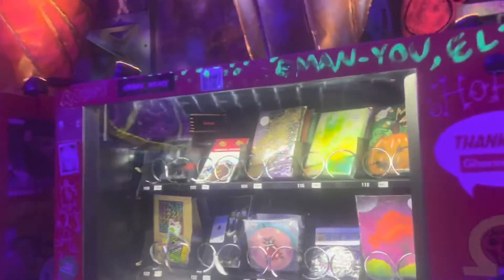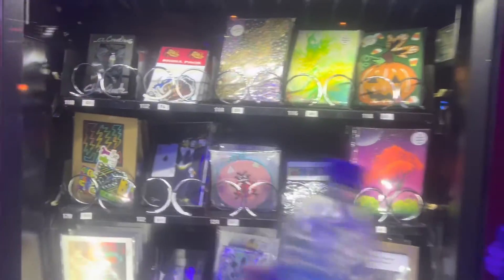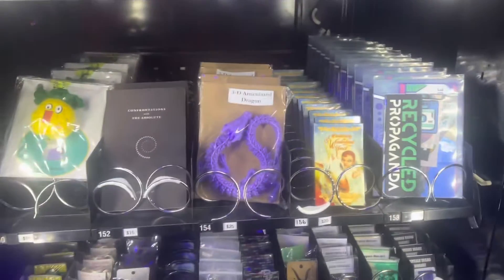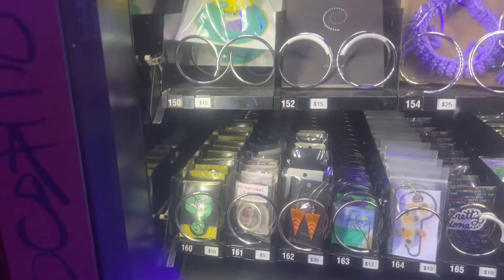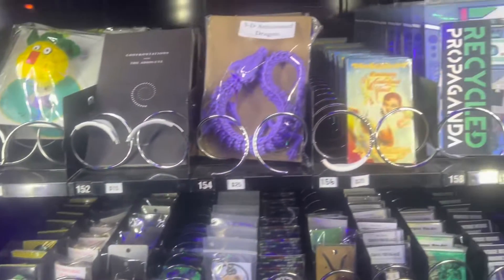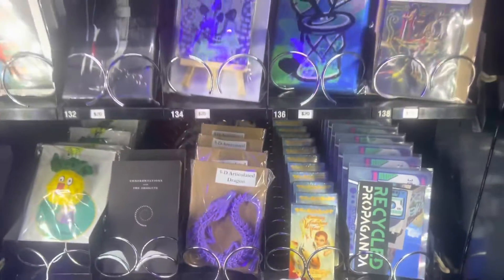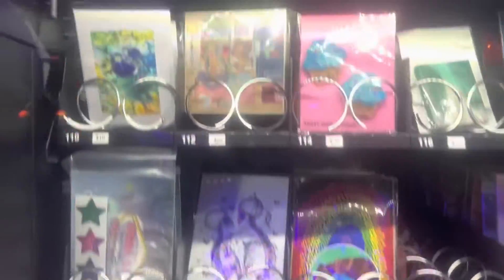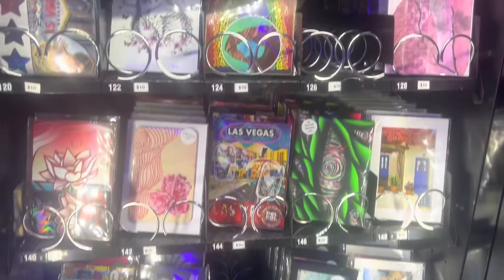Have you ever seen this type of vending machine?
NEW at Area15 in Las Vegas right outside of Omega Mart you can purchase local artist originals and other crazy art pieces!! CHECK IT OUT!